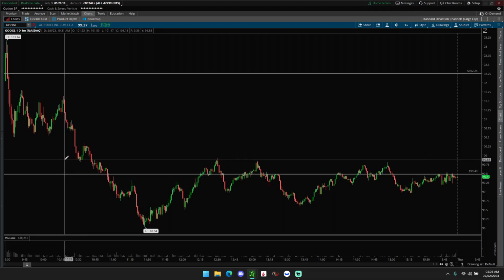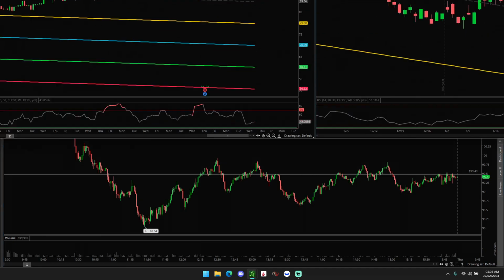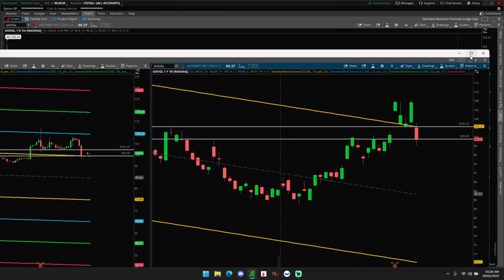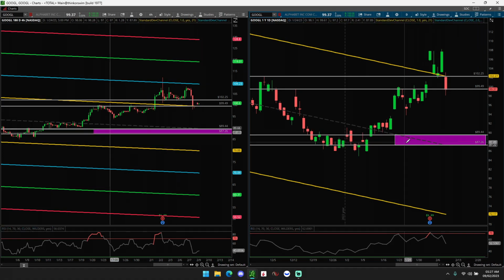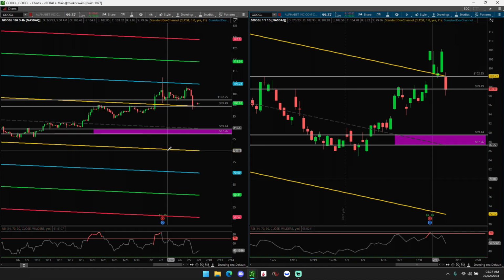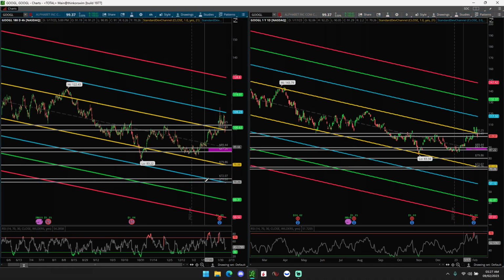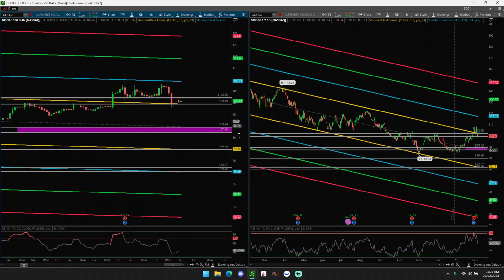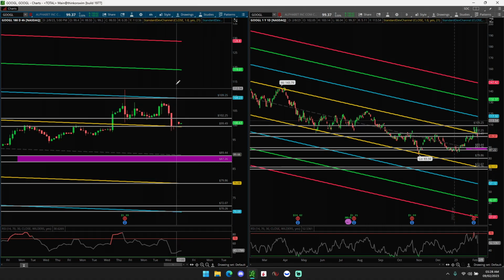Google Analysis - $GOOGL STOCK PRICE PREDICTION & TARGETS $GOOG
(Crypto Broker)

ABOUT THIS VIDEO
In this video, we are doing stock analysis on $GOOGL $GOOG with the main focus being on technical analysis using one of the best free trading platforms, ThinkOrSwim (TOS). The indicator used in this video is "standard deviation channel", for more information on the indicator and how I trade, check out my video "How To Make $100 A Day With Swing Trading". Also if you were wondering what trading broker I use to execute trades, my main broker is Tastyworks as they are one of the best trading brokers out there for options trading.